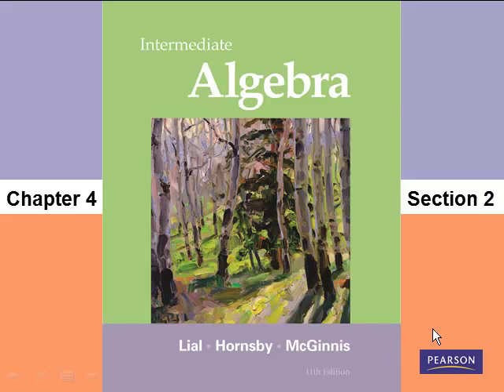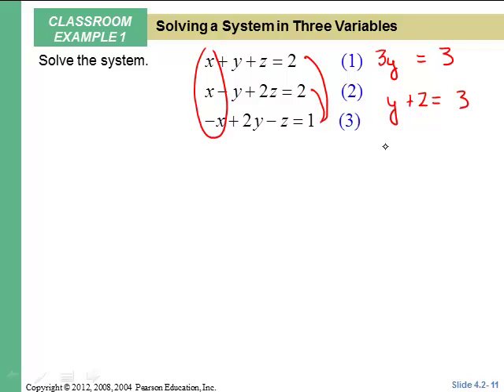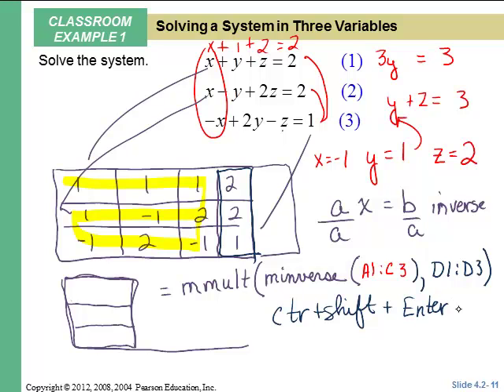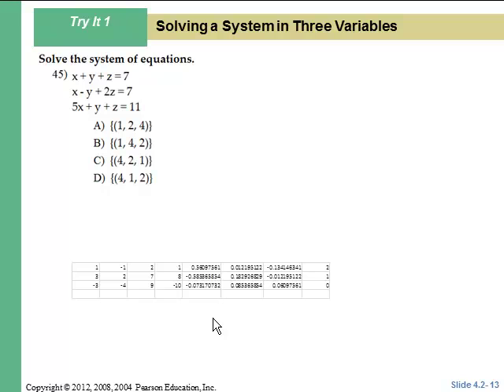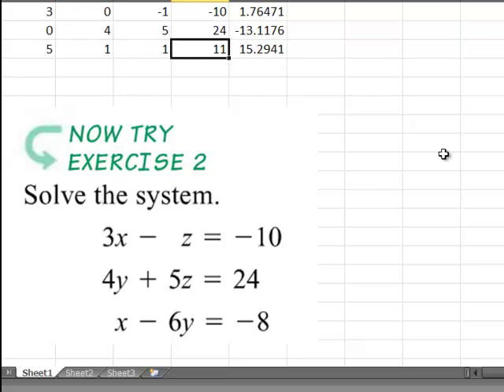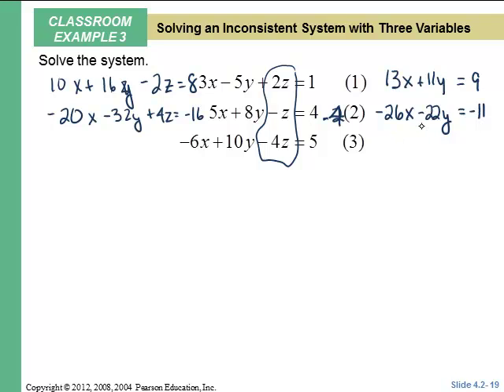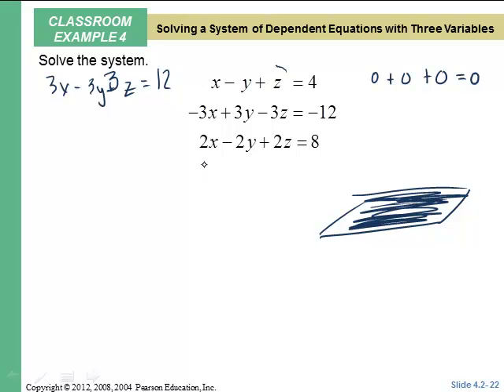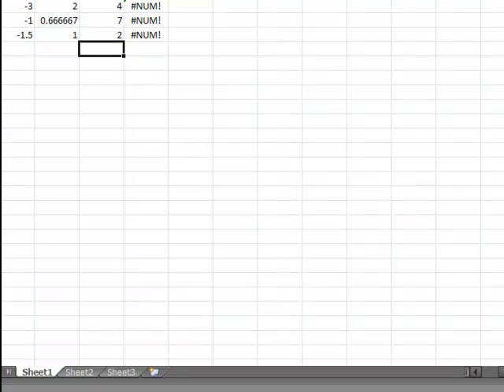IA 2 7 3 variables